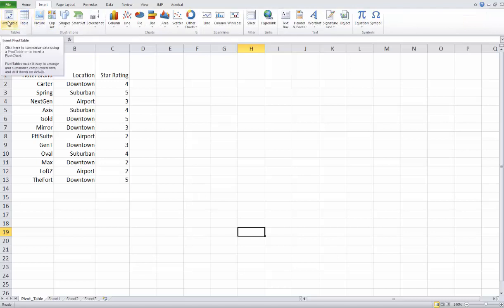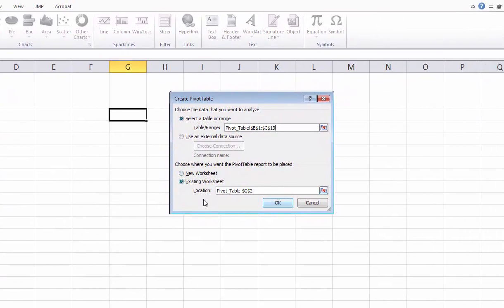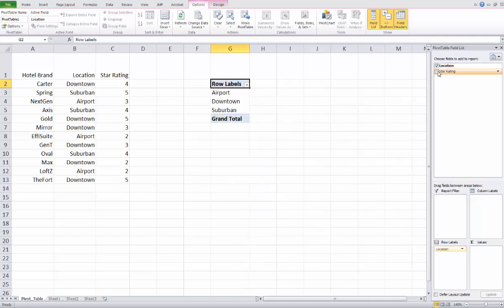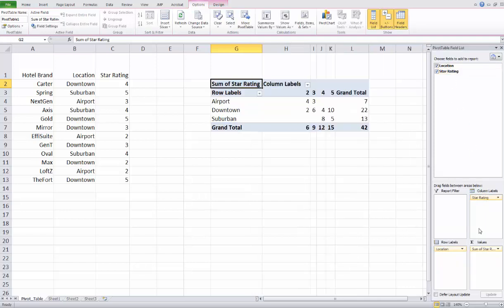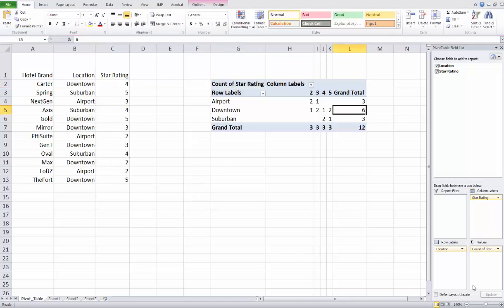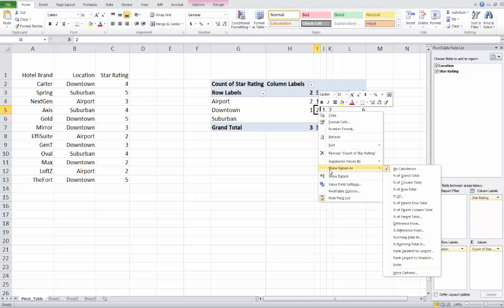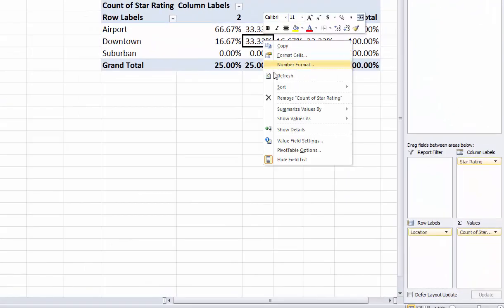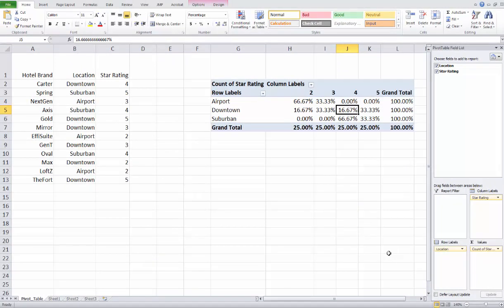Creating Pivot Table in Excel